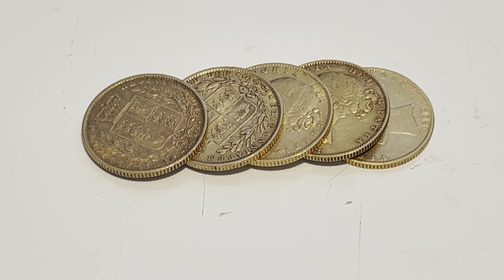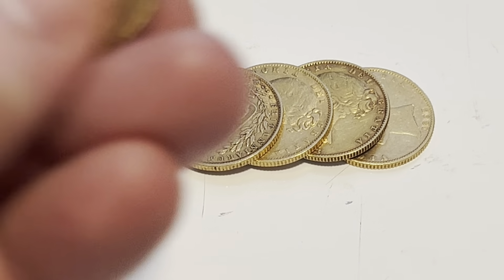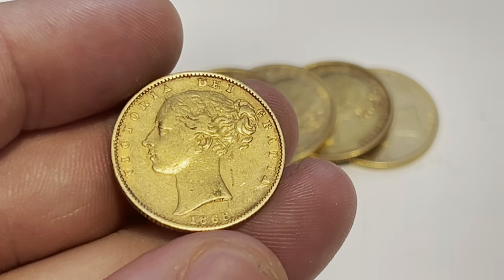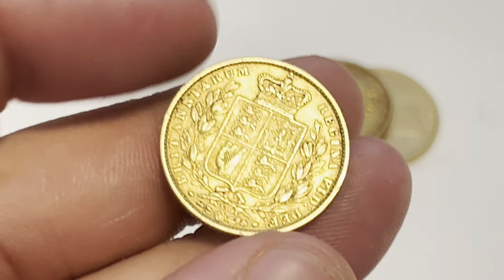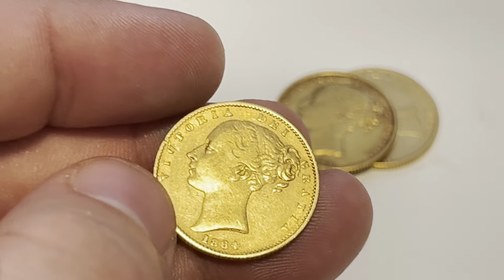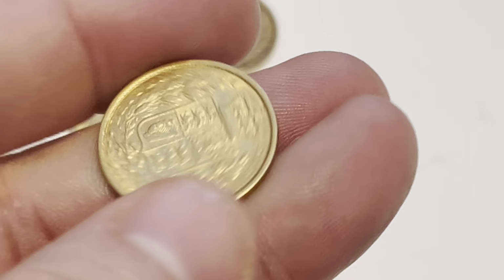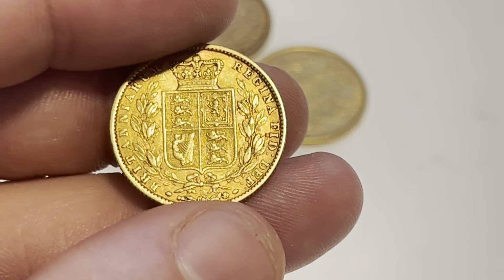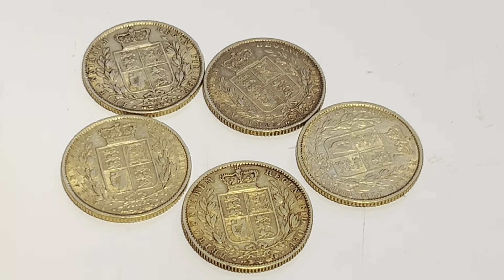5 Gold Shield Sovereigns and a talk..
If you want to support my channel, feel free to donate via the super thanks function, any donations allow me to take time out from trading to focus on making content

please note I am not a financial advisor and as much as I am very capable in my field of work I am not permitted to give financial advice.